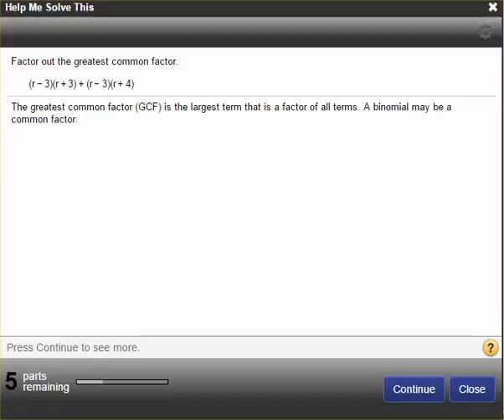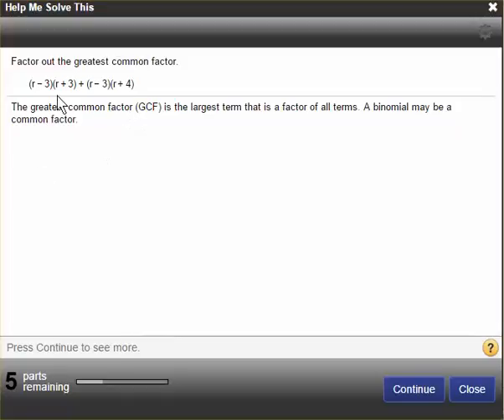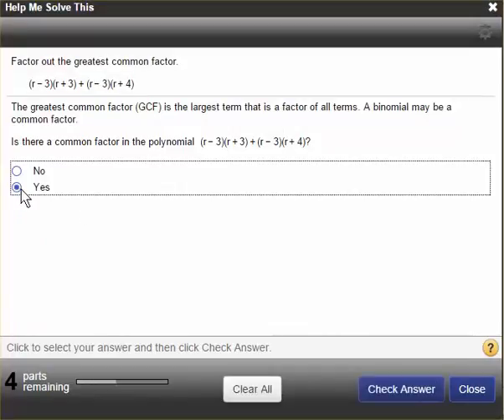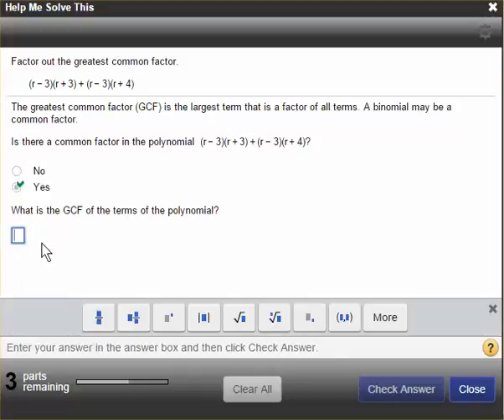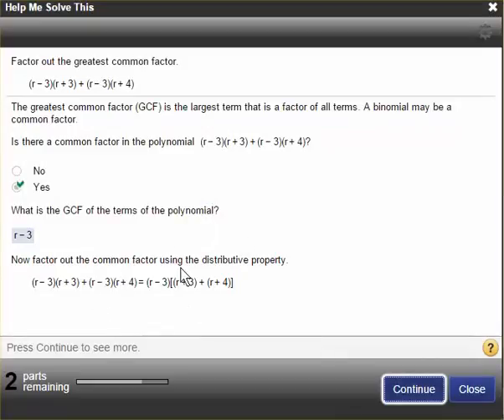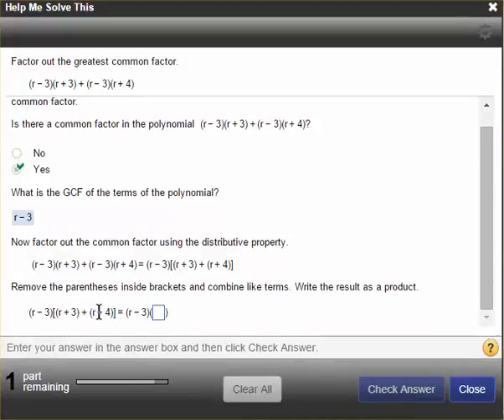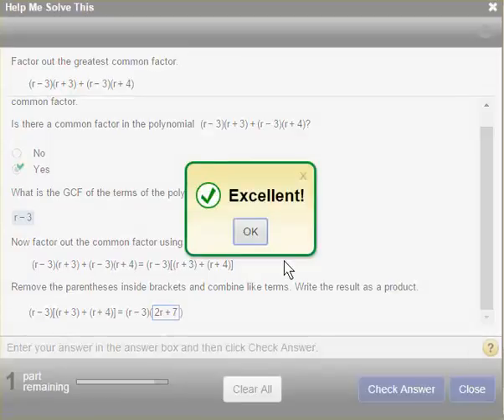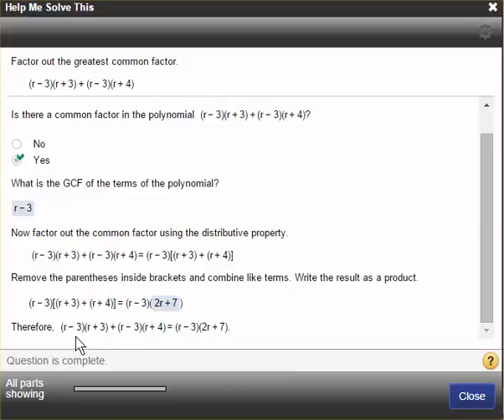Sect 5 1 Video 2